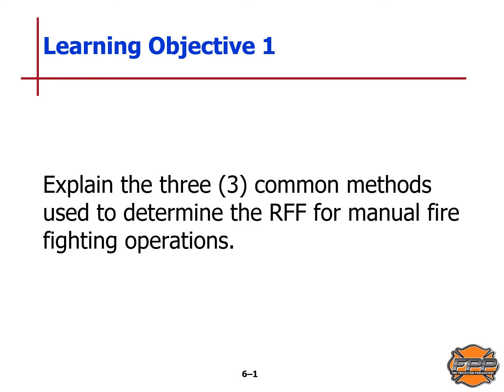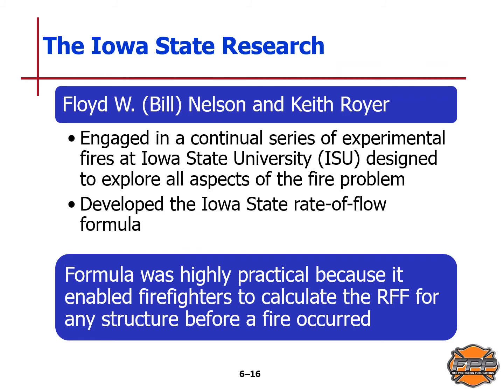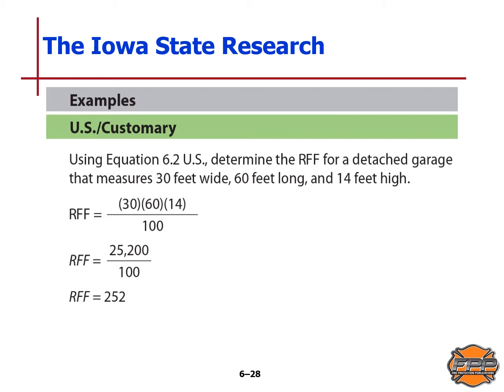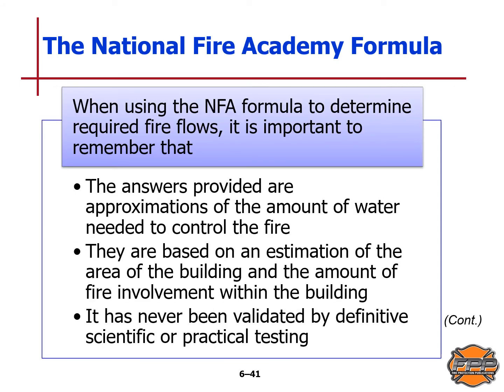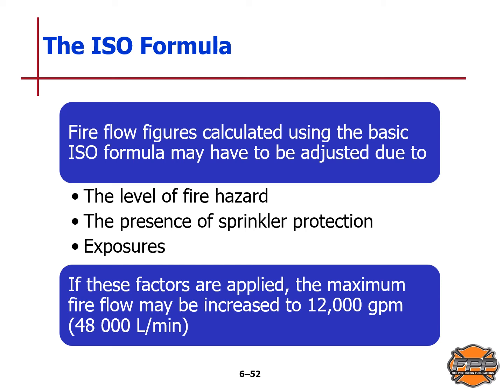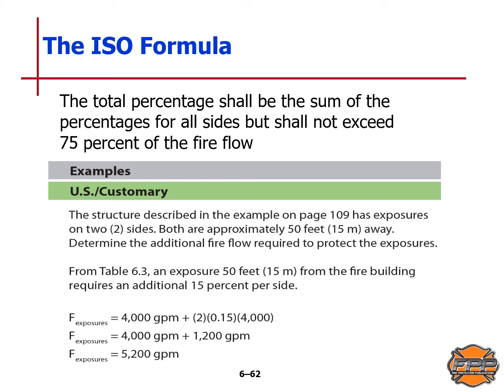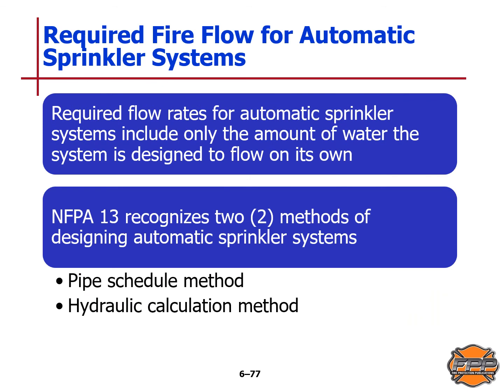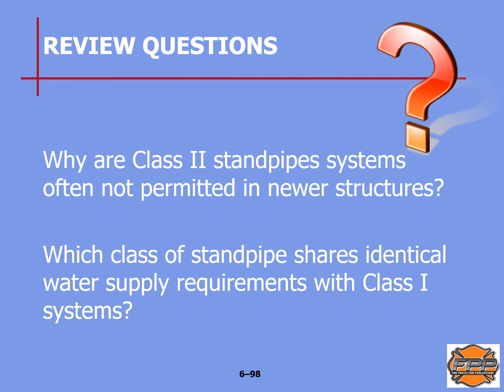Chapter 06 Lecture on Calculating Required Fire Flows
After completing this lesson, the student shall be able to apply the common formulas used to calculate required fire flow rates for exterior fire fighting operations and to discuss the fire flow requirements for automatic sprinkler systems and standpipe systems.